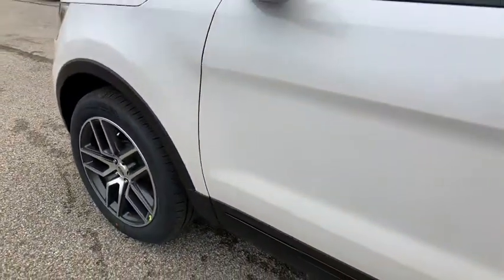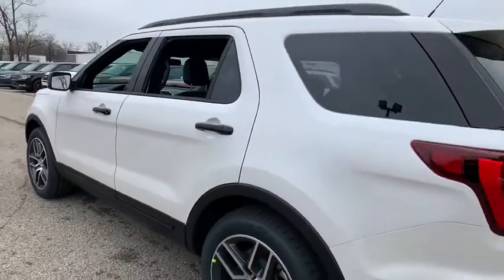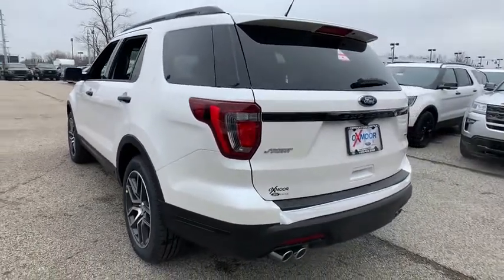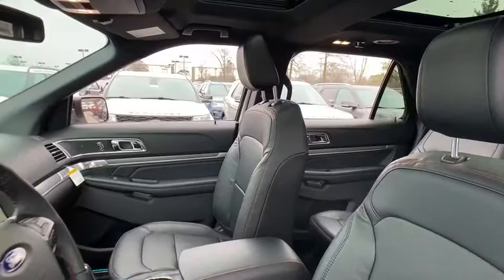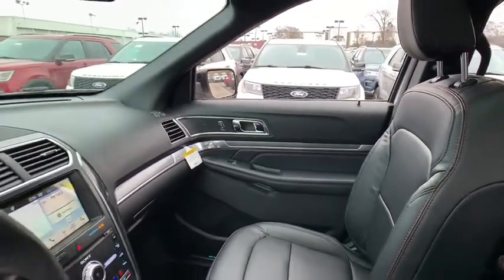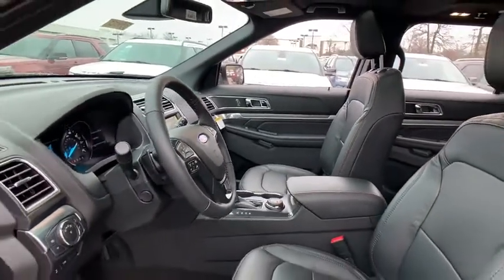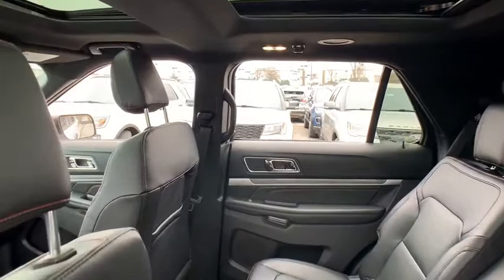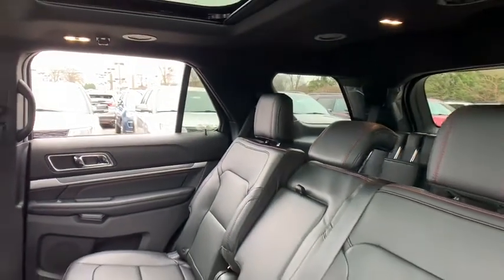2019 Ford Explorer Louisville, Lexington, Elizabethtown, KY New Albany, IN Jeffersonville, IN 39450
White N 2019 Ford Explorer available at Oxmoor Ford in Louisville, Kentucky. Servicing the Lexington, Elizabethtown, KY New Albany, IN Jeffersonville, IN area.

Oxmoor Ford
100 Oxmoor Ln

2019 Ford Explorer White Platinum Metallic Tri-Coat Factory MSRP: $53,975 $4,727 off MSRP! Sport AWD, 110V/150W AC Power Outlet, 20 Machined Aluminum w/Painted Pockets Wheels, 2nd Row Heated Seats, Adaptive Cruise Control & Fwd Collision Warning, Ambient Lighting, Auto High-Beam Headlights, Dual 2nd Row Smart Charging USB, Equipment Group 401A, Ford Safe & Smart Package, Front & Second Row Floor Liners, Front 180 Degree Camera w/Split View & Washer, Inflatable Rear Safety Belts, Lane-Keeping System, Memory Feature, Perforated Leather Heated/Cooled Bucket Seats, Power & Heated Glass Sideview Mirrors, Power Tilt/Telescoping Steering Wheel, Radio: Premium Sound from Sony, Rain-Sensing Wipers (Front Only), Remote Control Front Windows, SYNC 3 Communications & Entertainment System, Twin Panel Moonroof, Universal Garage Door Opener (UGDO). Price includes: $2,500 - Retail Customer Cash. Exp. 04/01/2019